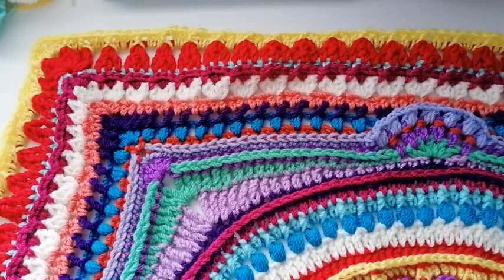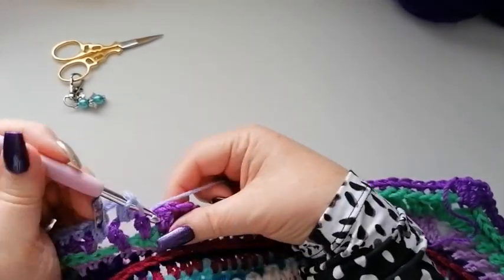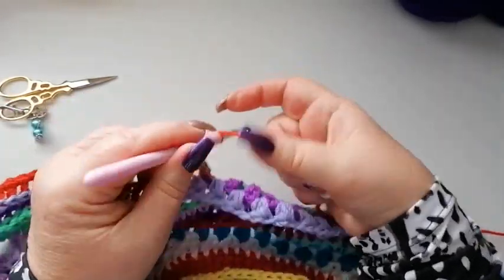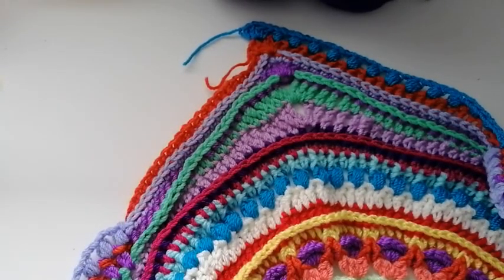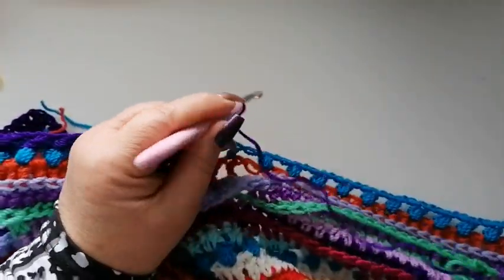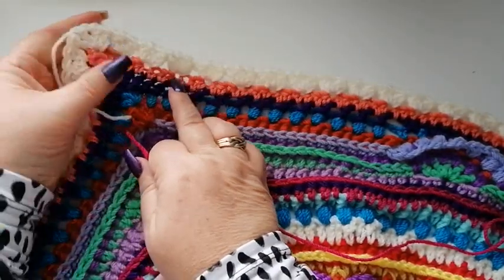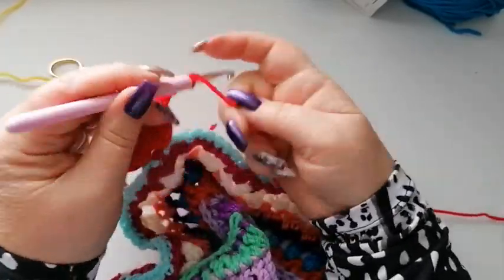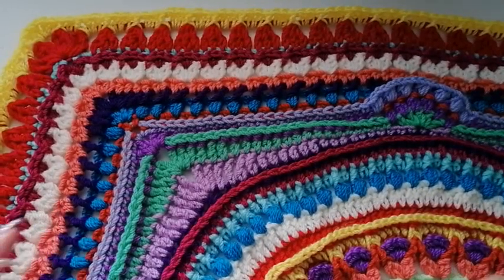Ashley's Jewel Mandala part 3 left hand version Crochet Nuts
Can be worked in any yarn with corresponding hook.  Sample worked in DK with 5mm hook.  About 900 g of DK yarn will be needed and the finished sample size is 55 inches square.